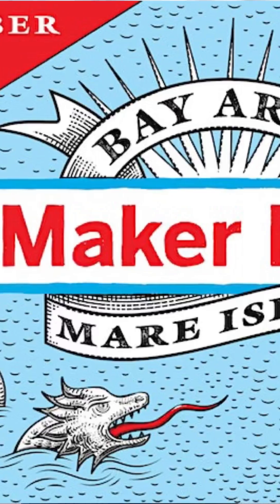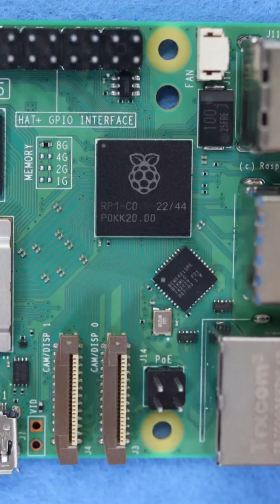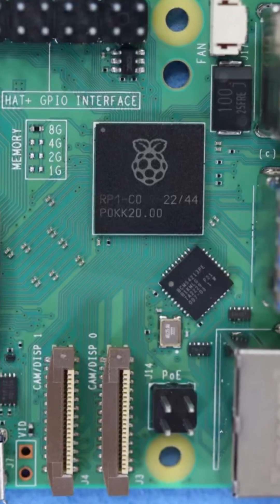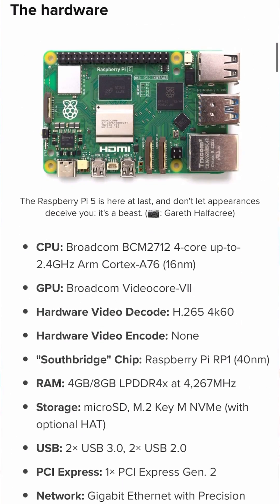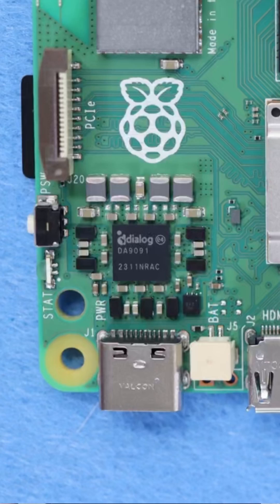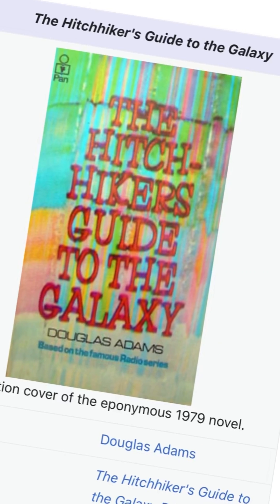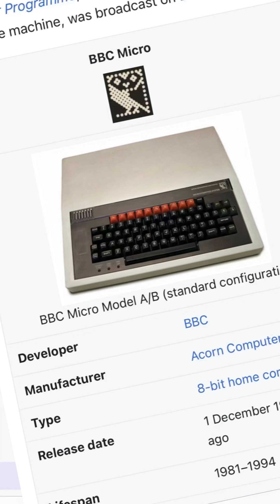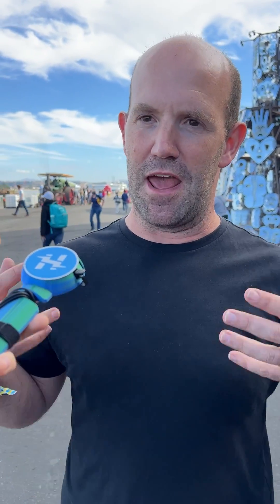RPi 5’s Custom Chips… and Pink Floyd? // Maker Faire Bay Area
Raspberry Pi 5 is now available for purchase! What’s new in the Pi 5’s custom chips? We caught up with founder Eben Upton at Bay Area Maker Faire, where we dug into the RP1 I/O controller, BCM2712 processor, and DA9091 power management IC – and learned about the surprising connection to Pink Floyd!